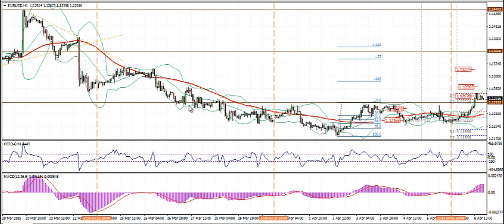Forex Market Update Open positions and targets and setups after the roll over April 8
Best Forex Trade Copier EA
automated forex trade signals for MT4 traders